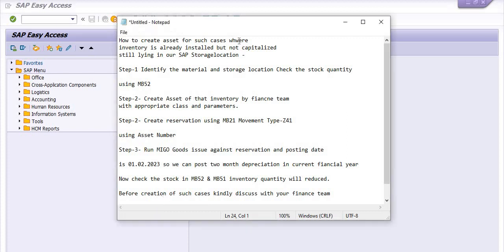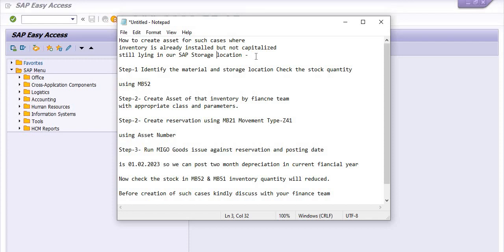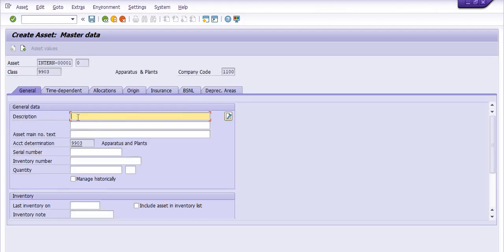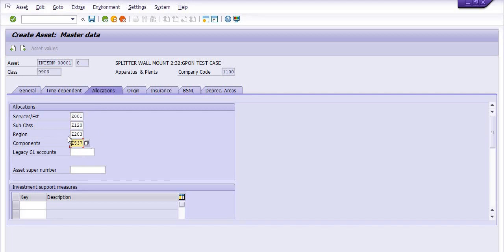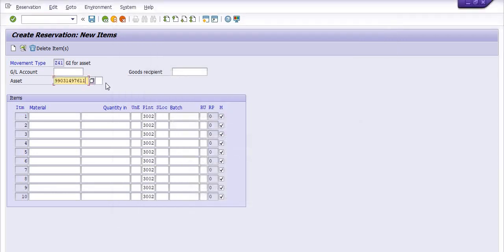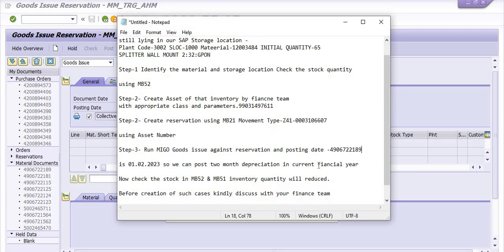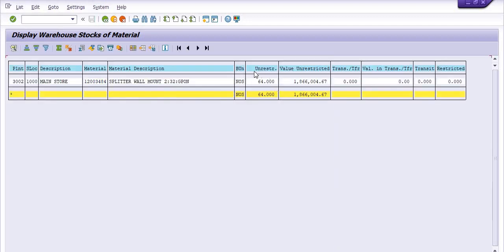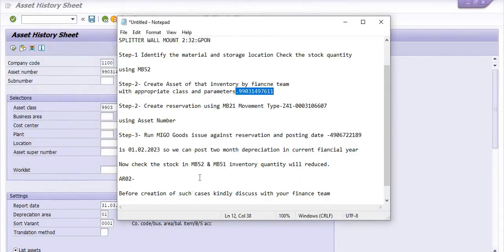Do you know Direct Capitalization of Inventory in SAP Step by Step process from Inventory to Asset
Direct Capitalization of Inventory in SAP Step by Step process from Inventory to Asset II

How to consume inventory into asset using MIGO,
How to create Asset in SAP using AS01,
How to Post MIGO Document in SAP,
How to Post Value in Asset,
How to Create Asset ID in SAP FICO,
How to Fill Capitalization data in Asset,
How to Create Purchase Order in SAP,
How to Check warehouse Stock in SAP using MB52,
How to check material movement history in SAP MM using MB51,
How to Check material master data in SAP,
How to create Reservation in SAP,
Goods issue against Reservation in SAP,

How to Print invoice in SAP I Printing invoice in SAP step by step I Download PDF Invoice in SAP I

How to Cancel and Delete Service Entry Sheet SES  IN SAP II Step by Step Guide in Easy Way SAP ML81N II

ASSET CREATION BY @erpsapteam
MIGO Posting by @erpsapteam
@erpsapteam tutorial
SAP Classes by @erpsapteam
@erpsapteam Capitalization concept
What is GR/IR Account in SAP ? II Importance of GR/IR Account II How to Clear GR/IR Account in SAP II